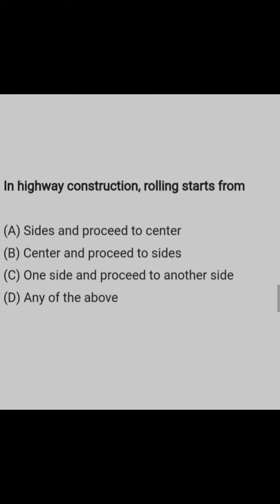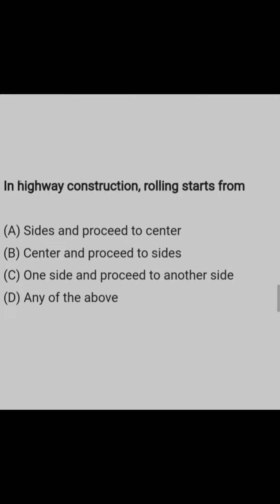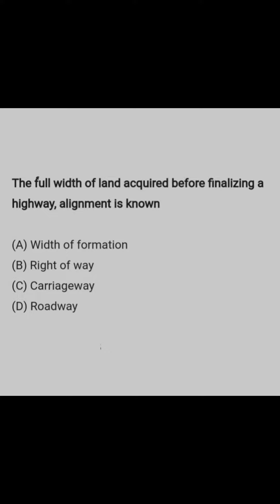Civil Engineering l Important MCQ l Assistant Engineer(Civil) l Junior Engineer(Civil) l